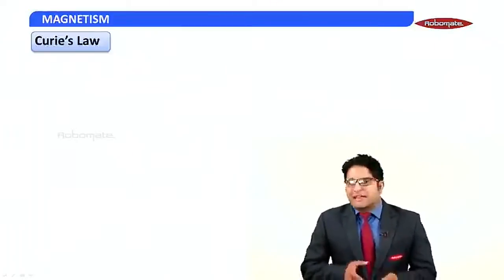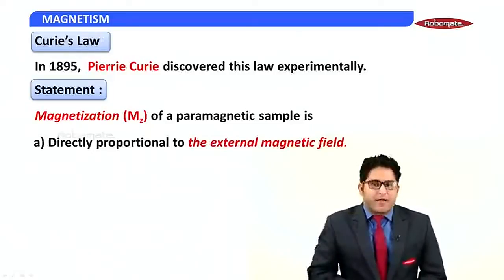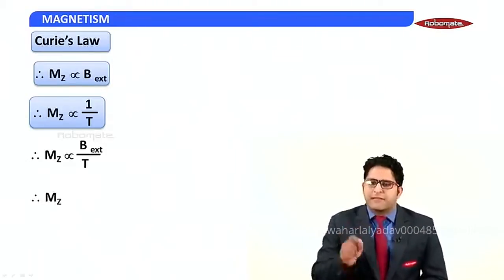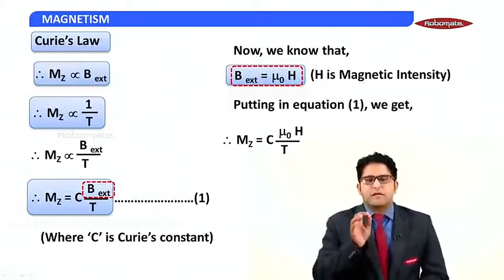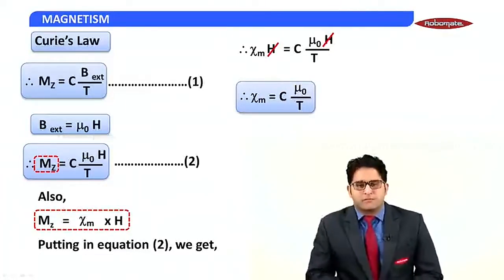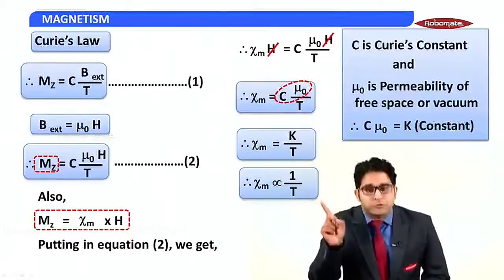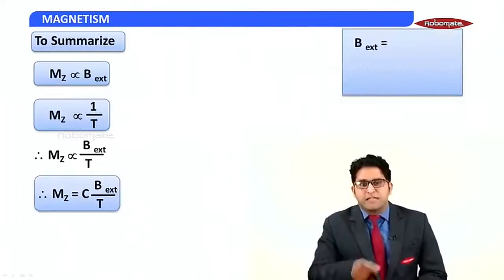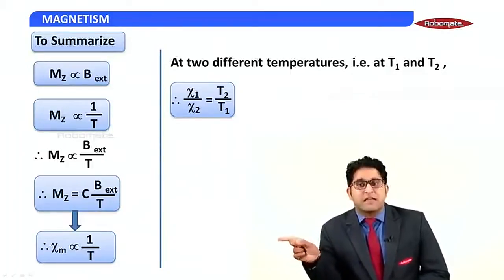Magnetism part 13